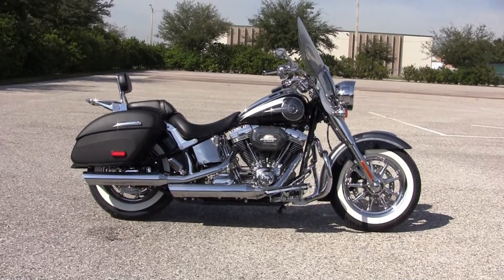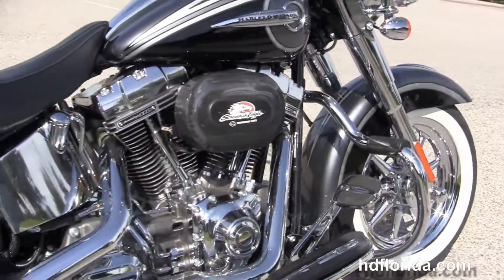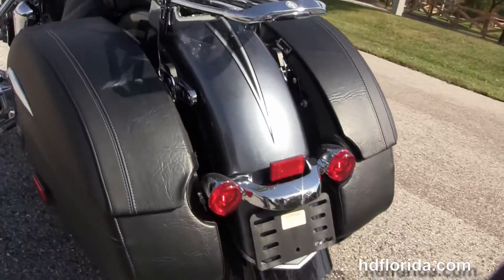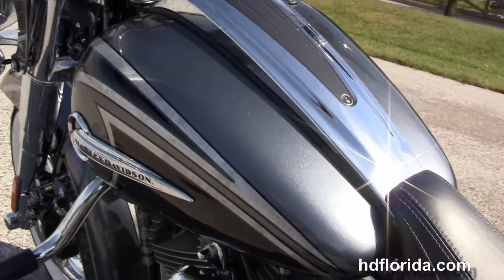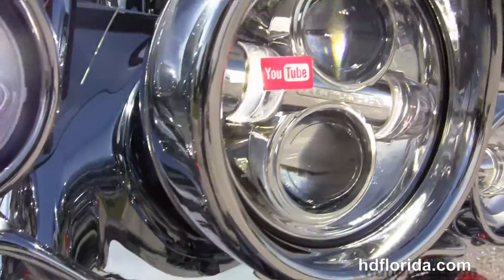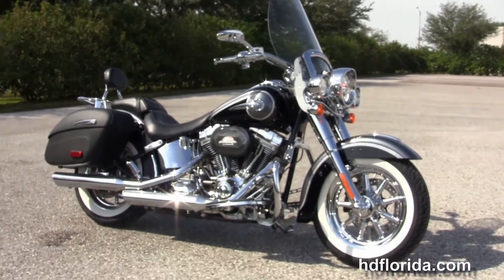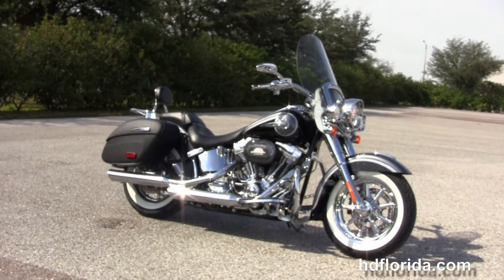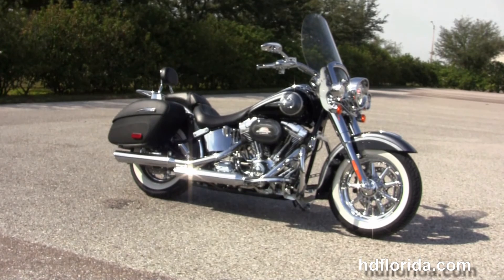New 2015 Harley Davidson CVO Deluxe Motorcycles for sale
For more information on Price, Colors, Specs and Reviews

Featuring:Black Crystal And Dark Tungsten- Hydraulic Clutch, ABS Brakes, Security

Brandon
Stock# C15065